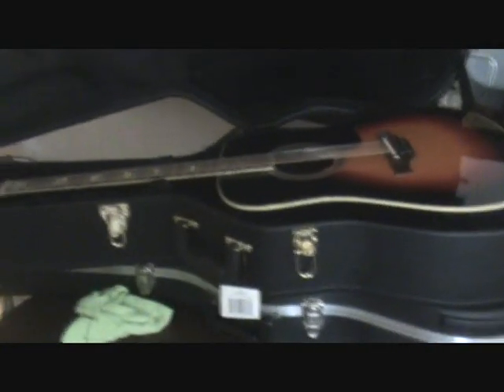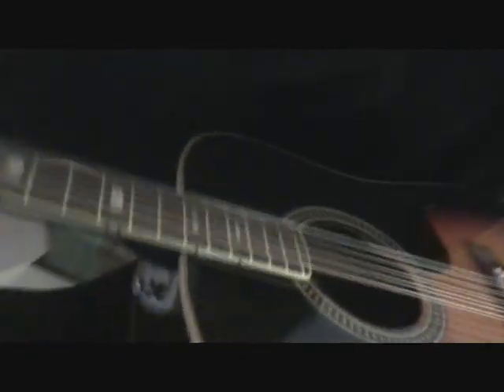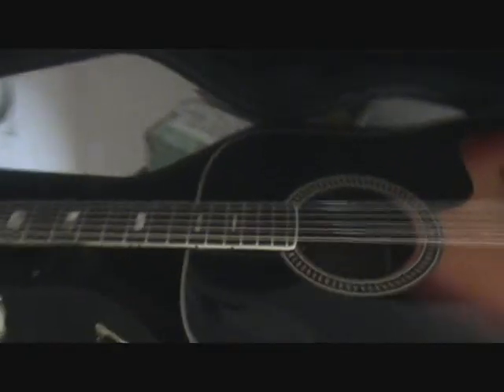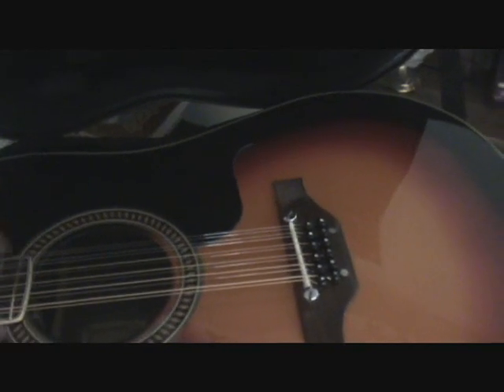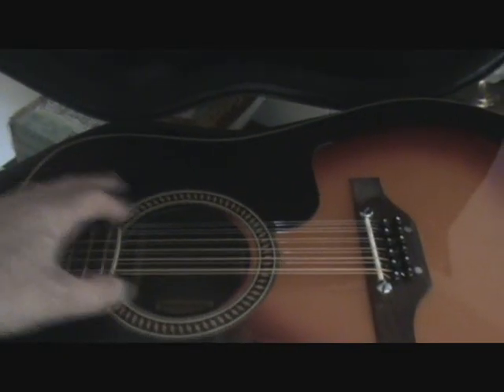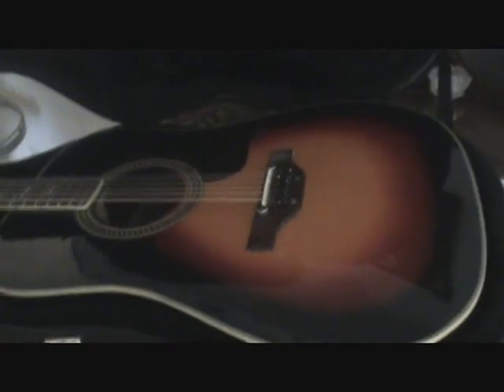12 string finished with short demo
Learned a lot fixing this baby, and I have to Thank youtube channel davey4557 and all his expert advise his help was priceless, Thanks Dave!